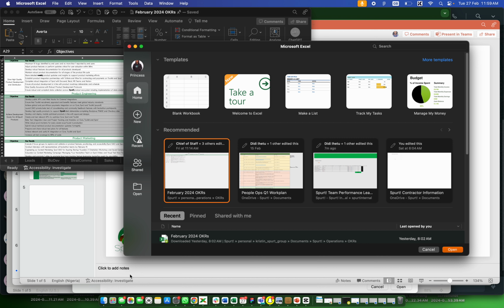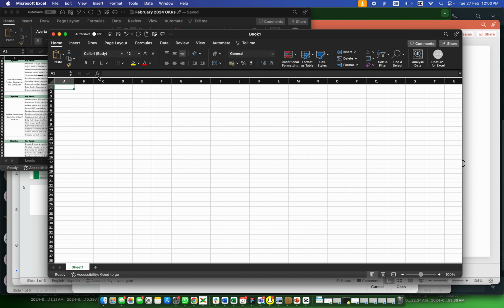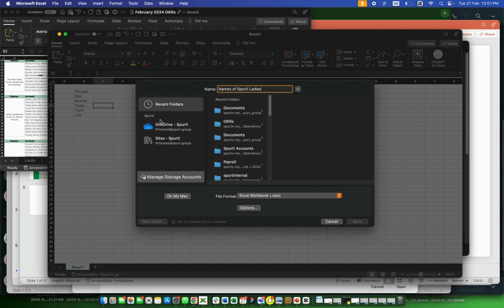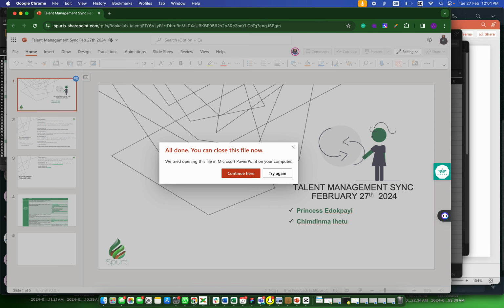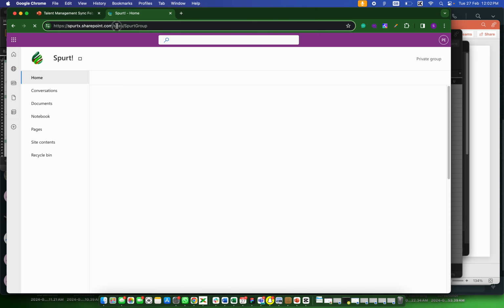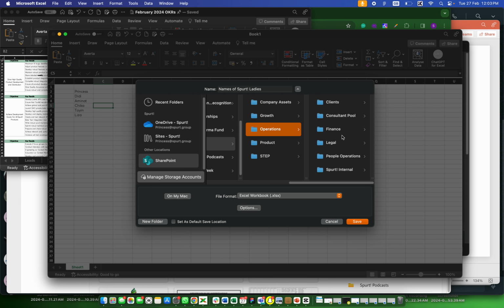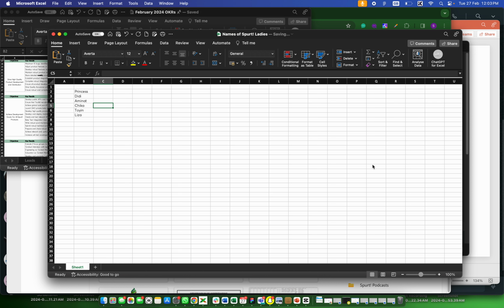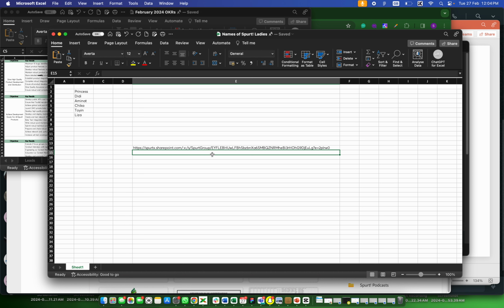How to connect your MS apps to Spurt! Sharepoint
In this tutorial, learn how to seamlessly connect your Microsoft apps to Spurt! SharePoint . Whether you're looking to streamline collaboration or enhance productivity, integrating your MS apps with SharePoint can revolutionise your workflow. Follow along as we walk you through the simple steps to establish a seamless connection between your favorite Microsoft tools and SharePoint.